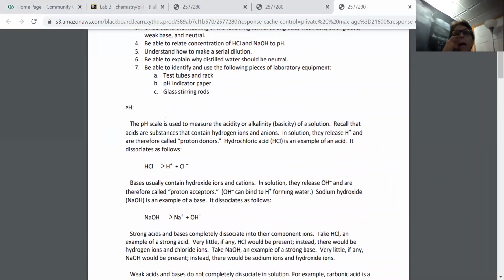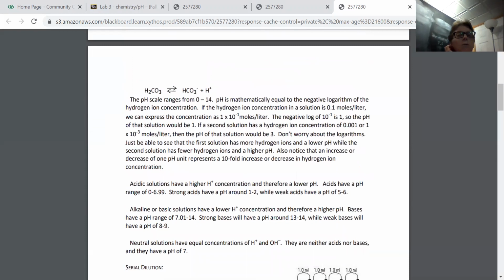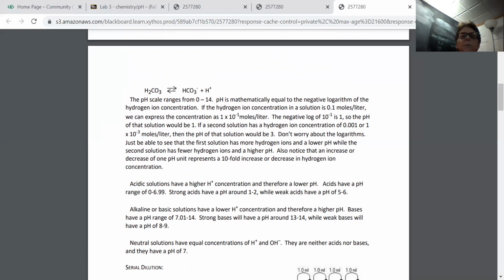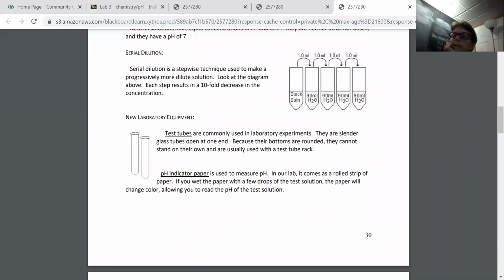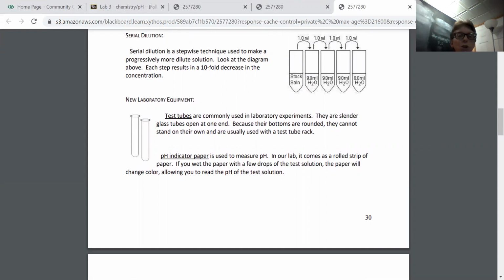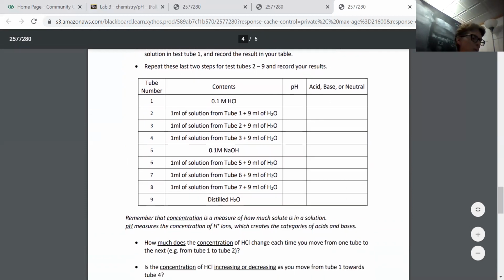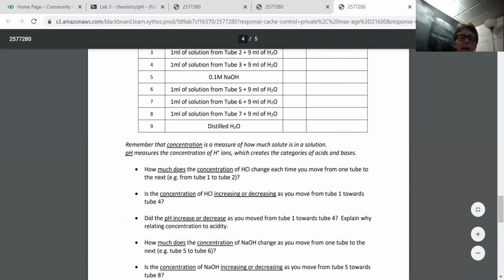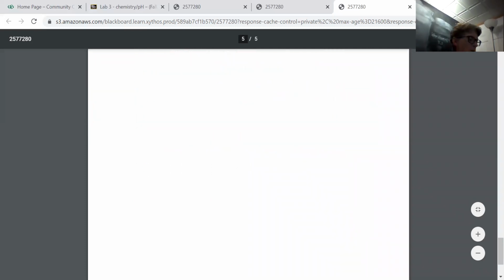Lab 3 part 2 pH